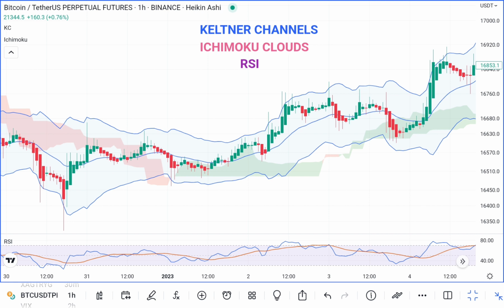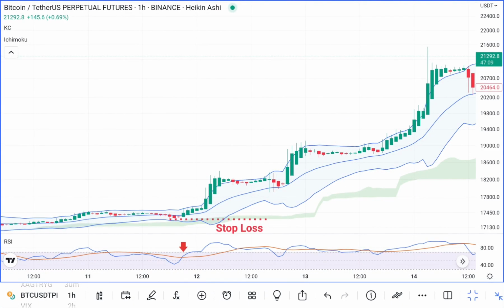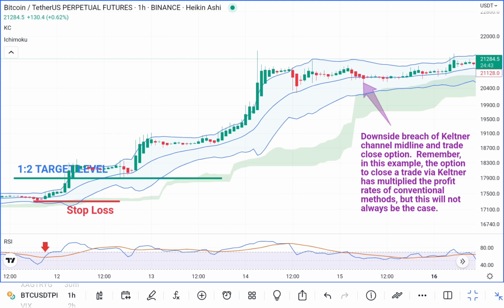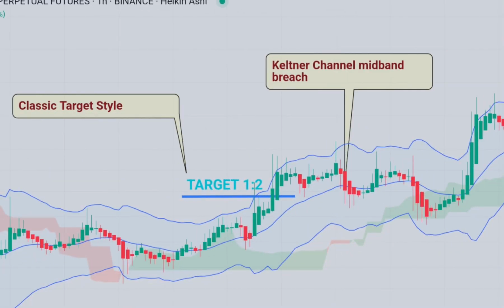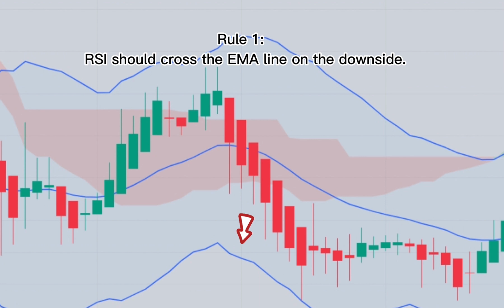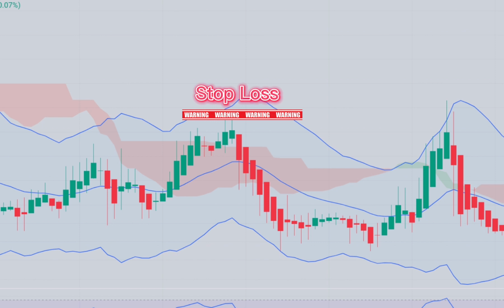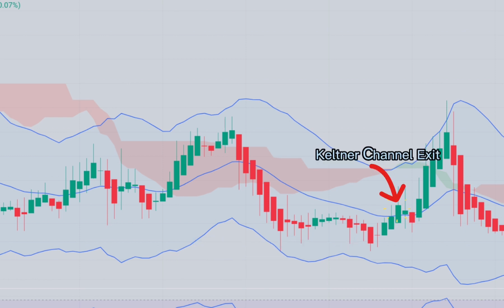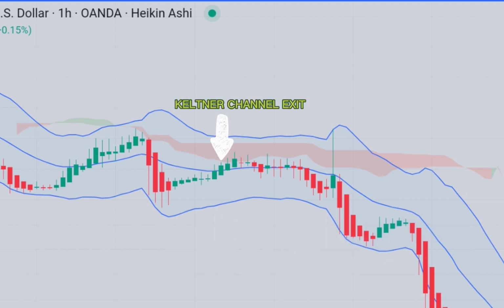ChatGPT Found Great A Trade Strategy / 100% Safely Trade And Perfect RESULT / Tunc_Tg FX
In this video, we are working on an excellent strategy created by combining less used indicators from ChatGPT.  With my years of experience, I made the strategy suggested by ChatGPT and wrote the rules more effective by making minor changes.  I hope it will work for you.

Maximizing Profits with Parabolic SAR, CCI, and RSI: A Step-by-Step Trading Strategy/trading plan